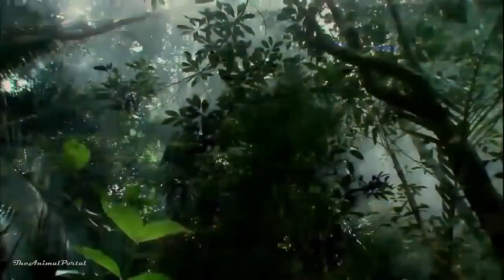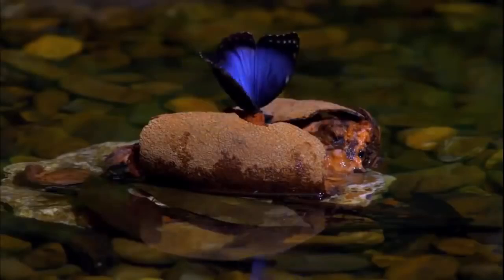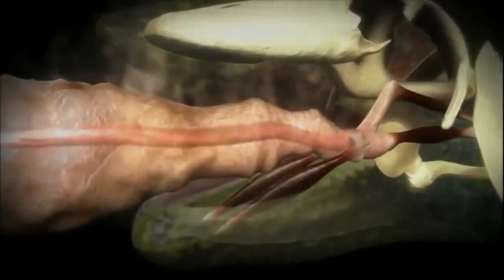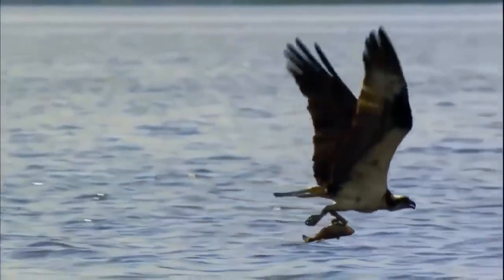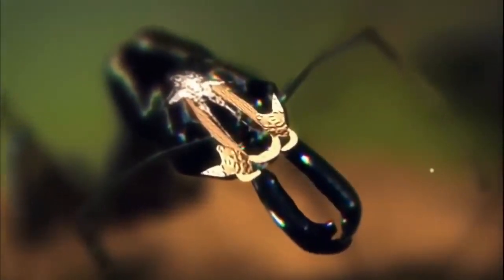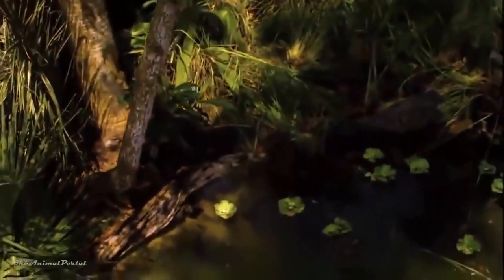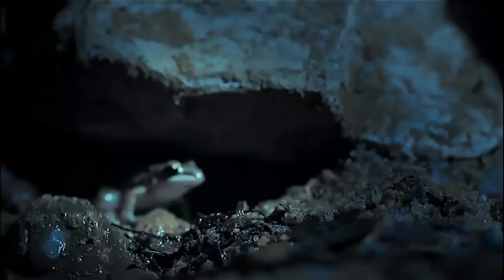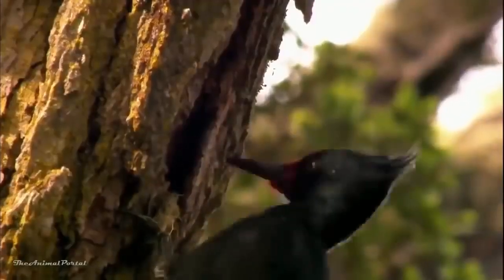Amazing Animals Hidden Deep in the Jungle - Nature Documentary 2017